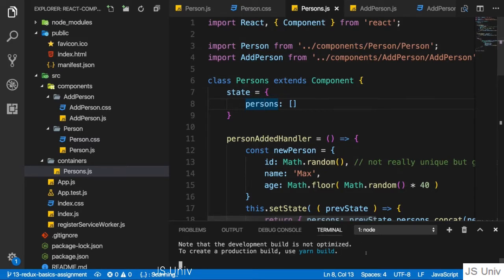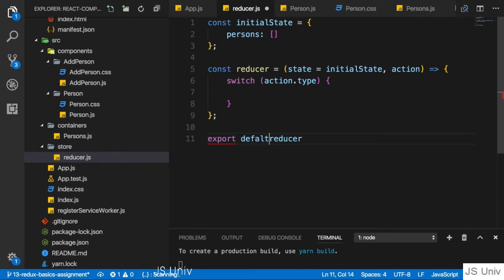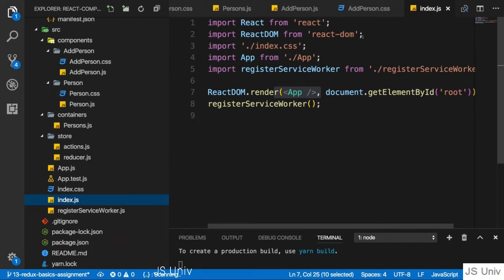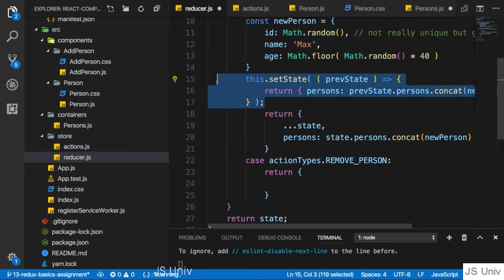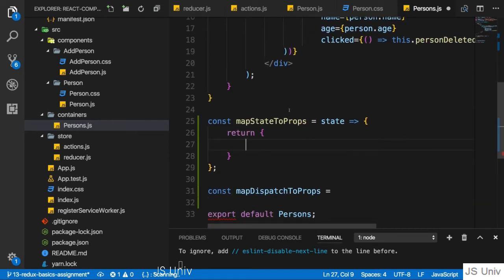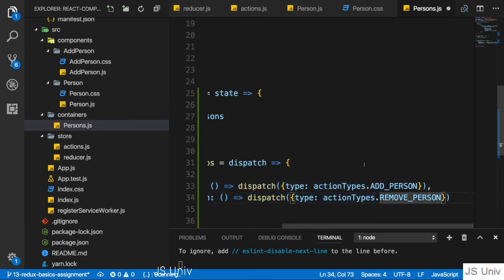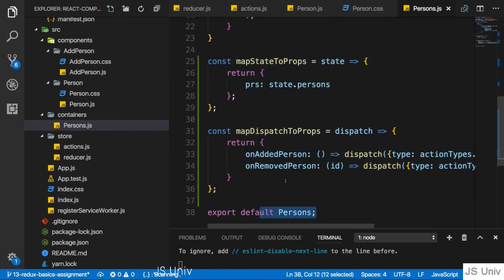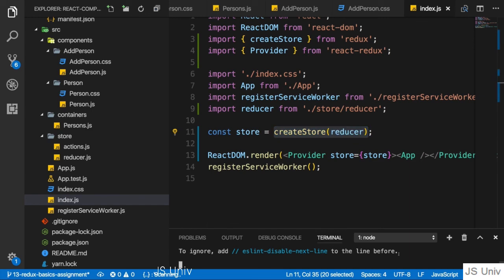Redux for Beginners easy way - Part - 18 - React redux live implementation - I?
Why should I use React-Redux?